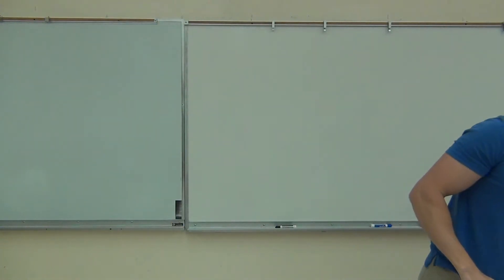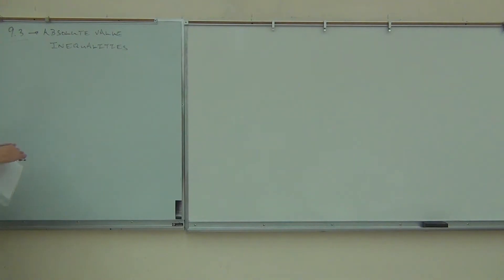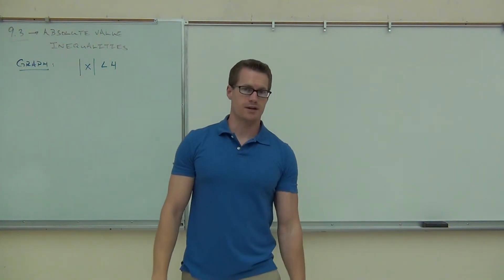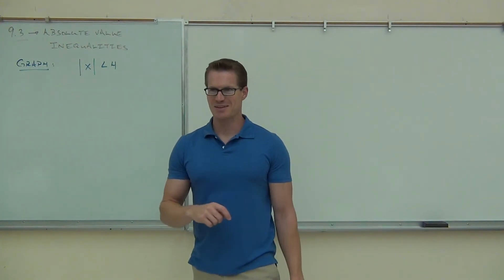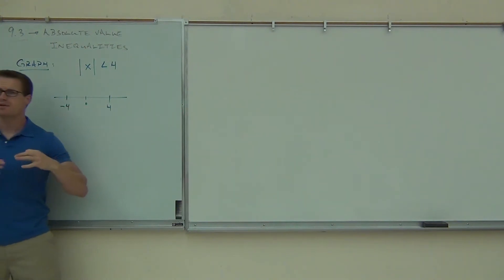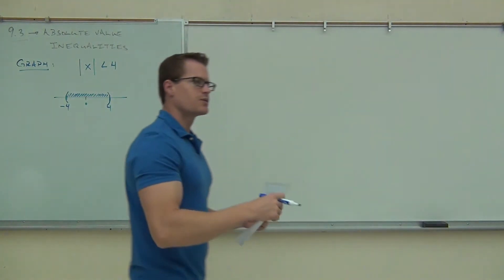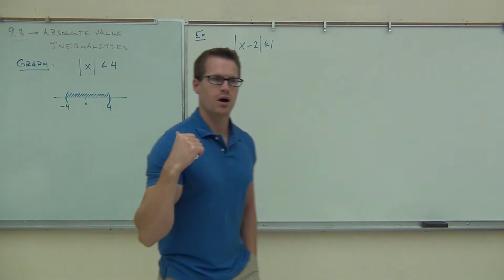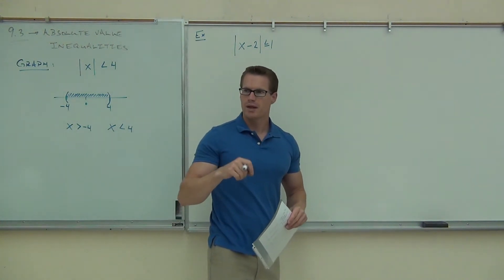Intermediate Algebra Lecture 9.3 Part 1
Intermediate Algebra Lecture 9.3 Part 1:  Absolute Value Inequalities